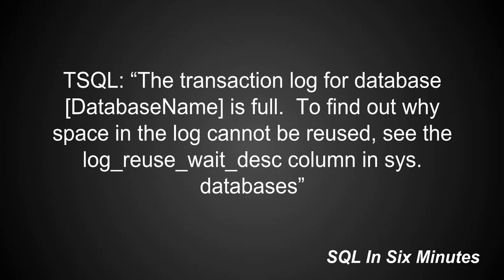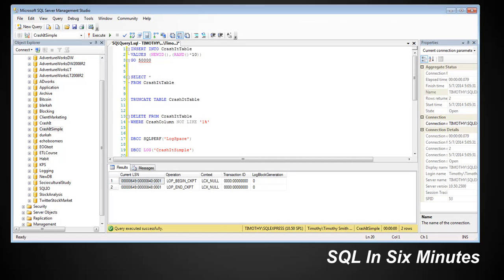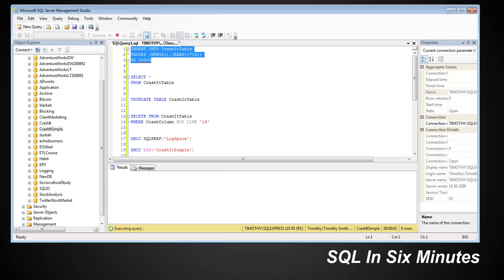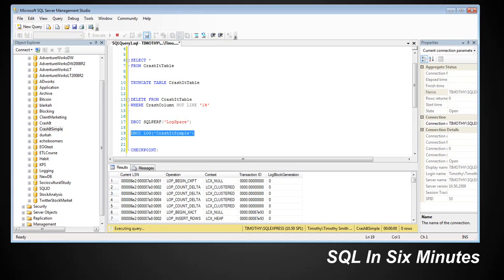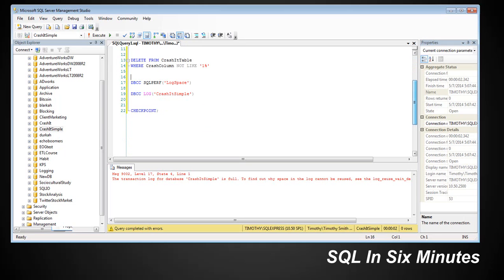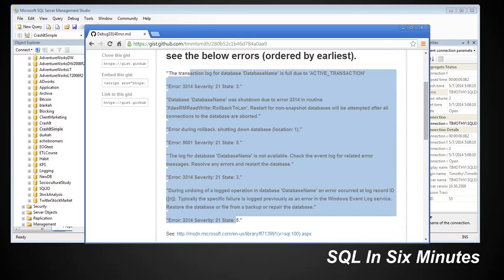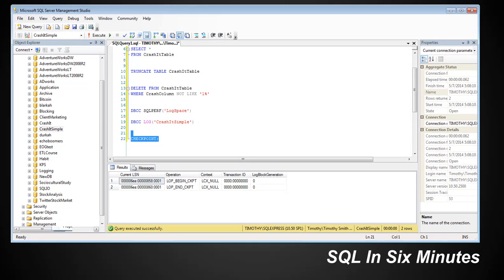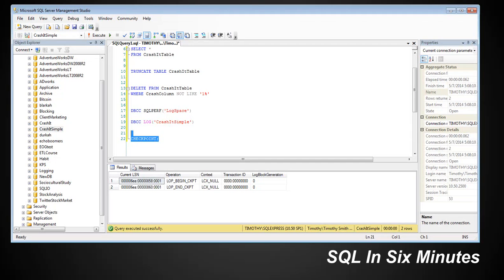TSQL: "The Transaction Log For Database [DatabaseName] Is Full."